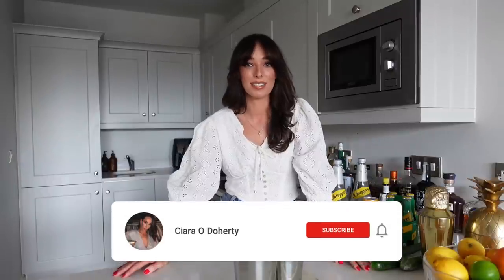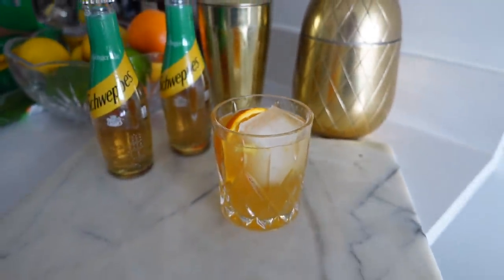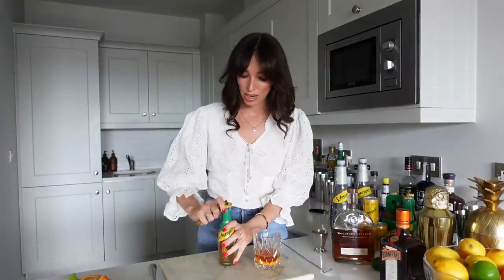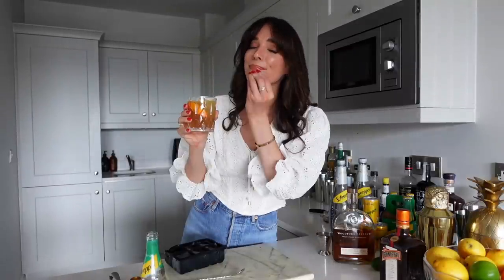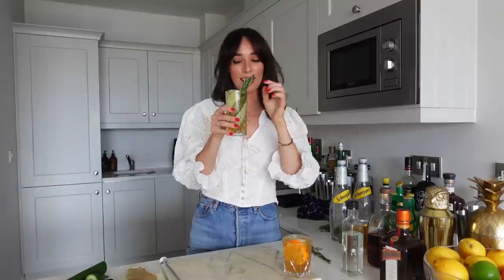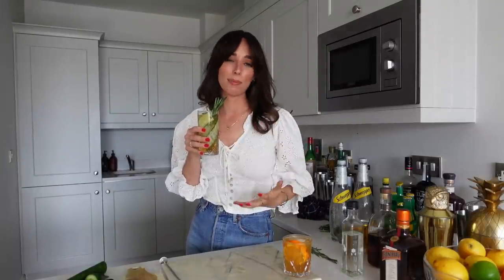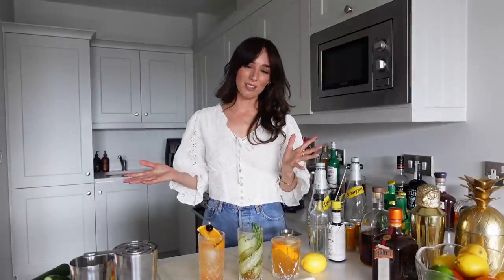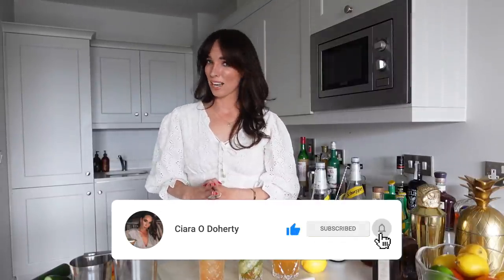3 EASY WHISKEY COCKTAILS FOR SPRING | Schweppes & Whiskey Trio | Cocktails with Ciara O Doherty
In todays episode of Cocktails with Ciara, I am showing you THREE easy and refreshing Whiskey cocktails for Spring Summer! I have teamed up with Schweppes Ireland to create some delicious Whiskey-based Serves for the Spring/Summer season ✨

✨Summer Breeze  ✨
Ingredients
1 orange slice (used for muddling but also doubles as a garnish)
1 splash orange liqueur (I used Cointreau )
60 ml bourbon whiskey (I used Woodford Reserve)
60ml Schweppes Ginger Ale (or more to fill)
Method
Step 1 In an old-fashioned glass, add the orange slice and a splash of orange liqueur. Muddle well.
Step 2 Add equal parts of bourbon and ginger ale.
Step 3 Stir gently
Step 4 Fill the glass with ice, serve and enjoy.

✨ Whiskey Tonic with a twist ✨
Ingredients
60 ml whiskey or bourbon of choice (I used Woodford Reserve)
15 ml Simple syrup
Schweppes Tonic water to fill
Garnish: a Sprig of Rosemary and Cucumber Slice
Method:
Step 1 In a Collins glass, place the cucumber flush to the sides so it curves up the glass until it just pokes above the top.
Step 2 Fill glass with ice, then add whiskey and simple syrup.
Step 3 Top drink with tonic water and garnish with a sprig of rosemary and a lime wheel.

✨Whiskey Collins ✨
Ingredients
60 ml Whiskey (I used Glendalough Irish Whiskey)
2 dashes Angostura bitters
30ml Lemon juice
22ml Sugar syrup
Schweppes Soda Water to top
Garnish Orange slice & Luxardo Maraschino cherry
Method
Step 1 Add all ingredients (bar soda water) to a shaker with ice
Step 2 Shake and strain into an ice-filled collins glass
Step 3 Top with soda water, lightly stir
Step 4 Garnish with orange slice and Maraschino cherry and serve

✨ NOTE: Unfortunately I can no longer accept deliveries to my PO box address, but if you would like to send me something I have an amazon wishlist here full of spirits I would love to use in videos!

A huge thank you to my lovely Patrons:
Jack Tempest
Robert Hoib
Sam Colt
Craig Stenger
James Millington
Ross Paterson
Jordan Townes
Jay Bialo
Don Proctor
Nick
Andrew Toi
Meredith Tipton
Mike Wheeler
Blake Matthews
Adam Lytle
Sierra5-1
Trent
Wayne Greenwood
Don Nishita
William Nance
MICHAEL MARTINEZ
William Thompson
Kenneth Waldron
Donnyboy1207
Benjamin Holmquist
Ed Banas
Sam Gabriel
Carolina
Erlend møgster
Bernard Schwartzfisher
Jared K
Glenn Mochon
Josef Turcotte
Darryl B
Damian Wallace
Kaleb Slaughter
albert yanez
Ian Scharrer
Will B
Kevin Horner
Michael Ringor
Paul Wishard
Shelby Moore
Shawn Aaron
Shaun M
Travis Bounds
Gray Beard
Jason Cross
Beebe
Michael Jordan
sl1210
Nikle
Joakim Hagberg
Christopher Myles
Ryan Gallant
Michael Haner
Allison
Christopher Paulos
Kp Mckay
R McConnell
Tony
OkamiKage
Kel Pradovich
Steven Holtzclaw